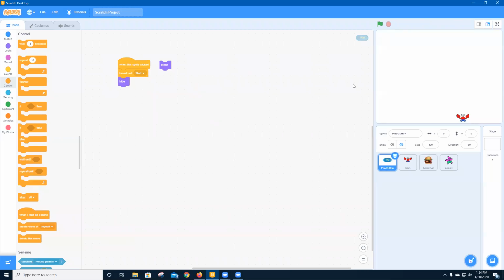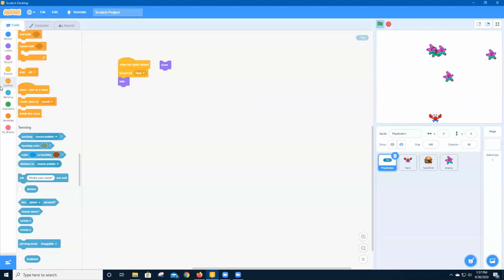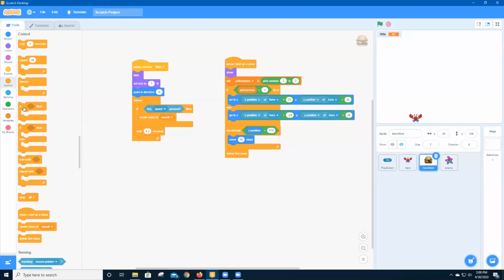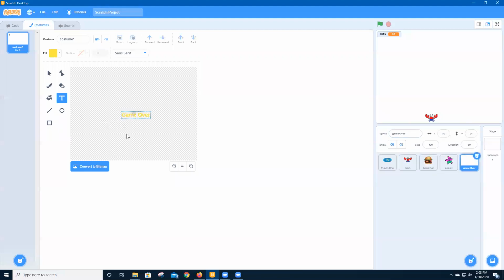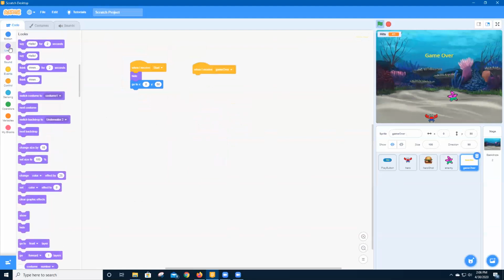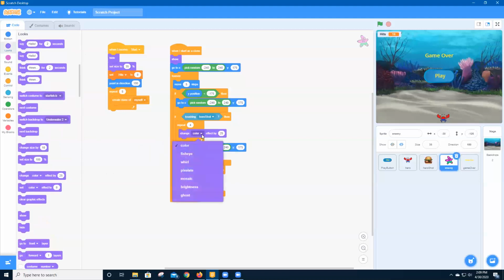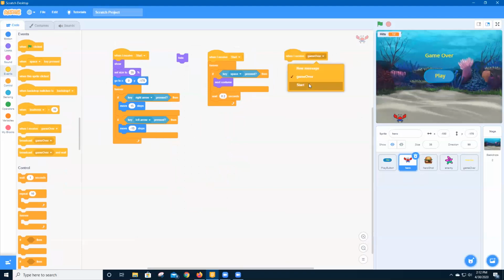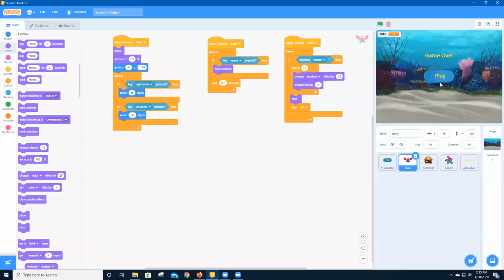Shooter Game 5 - Collisions Enemy and Hero Shot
Maker 8, Collisions Enemy and Hero Shot, Scratch, Scratch Programming